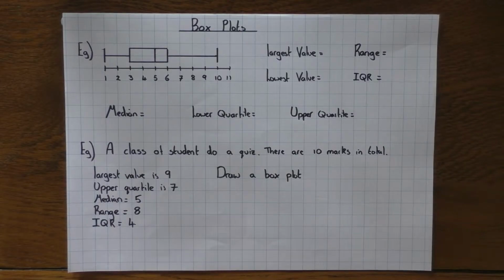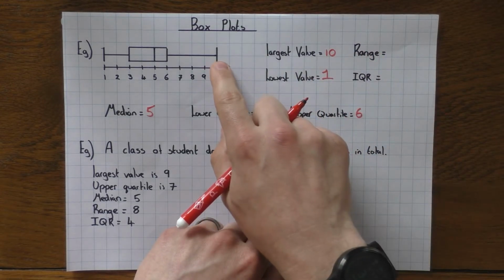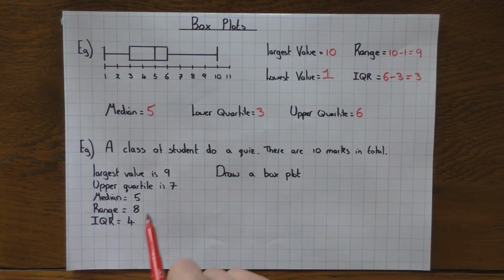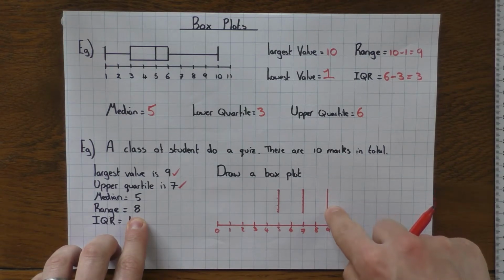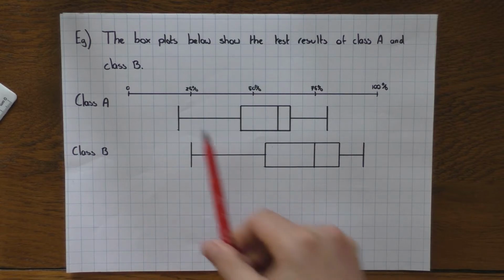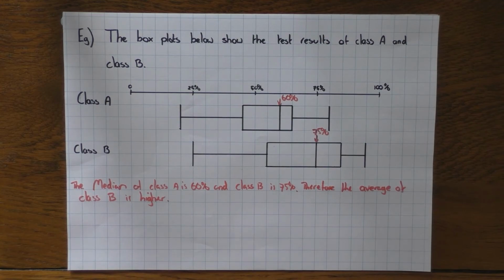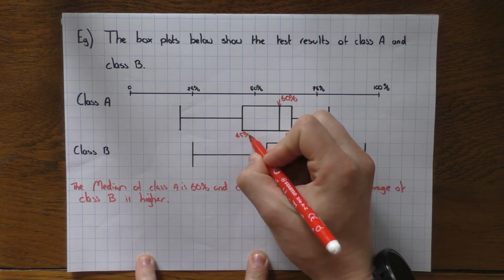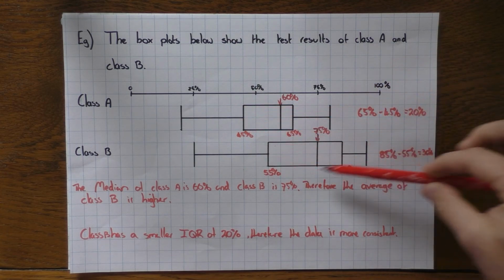Box Plots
This video explains how to draw box plots and compare them